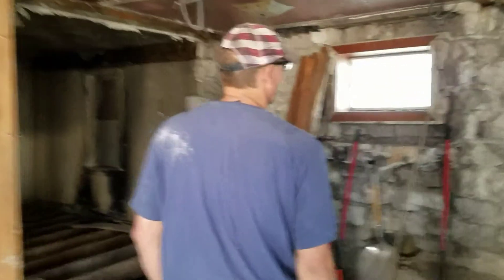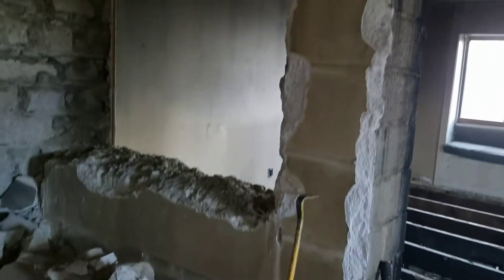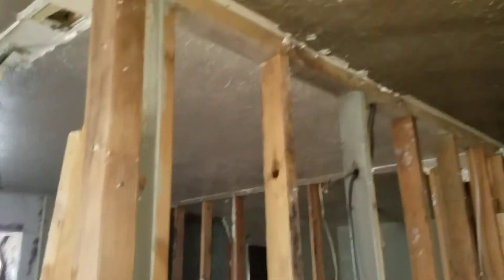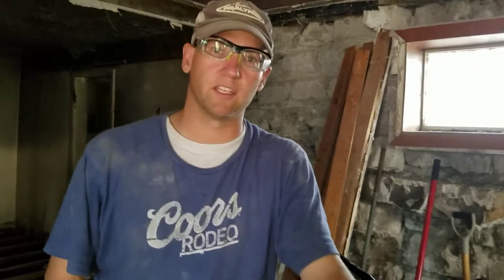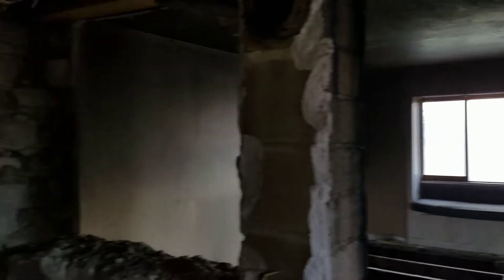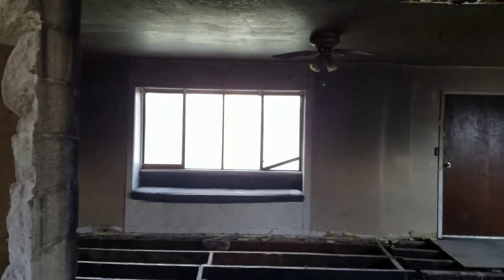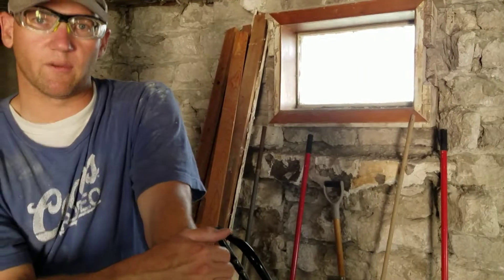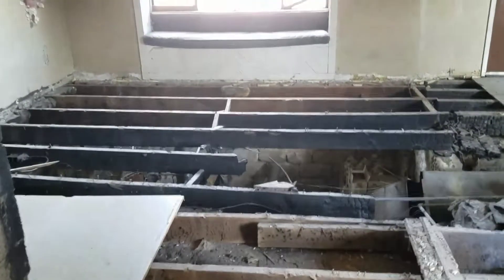This old house update. 2017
Here is a little up date on this old house. Don't mind my shirt. I wear all my old work shirts doing this work. I don't drink. Please share and enjoy the video. Thanks